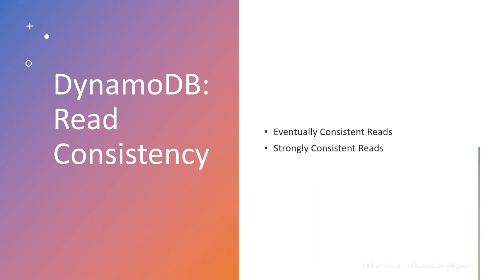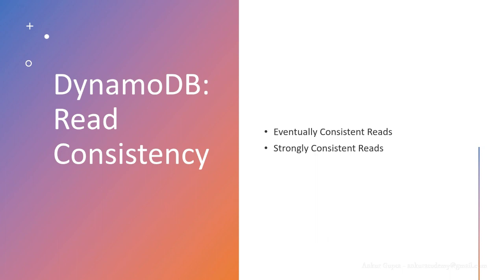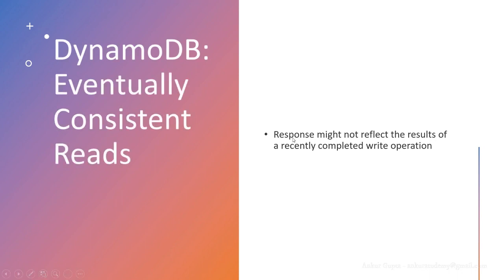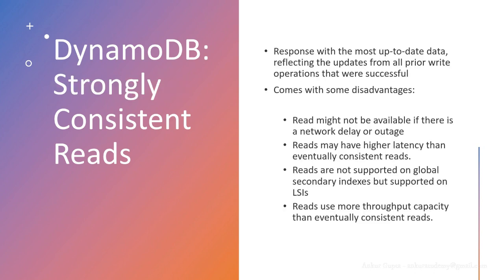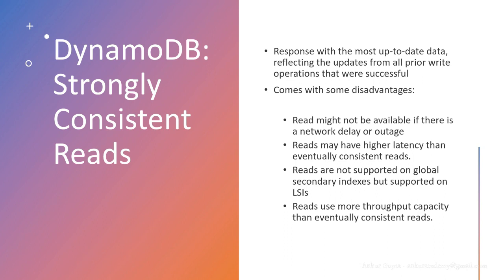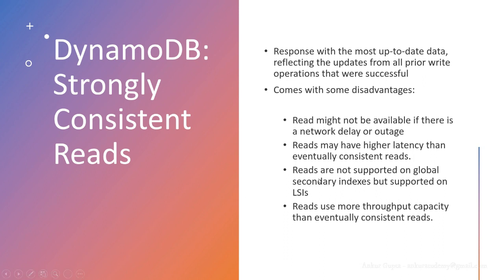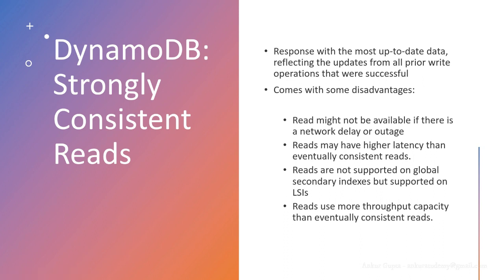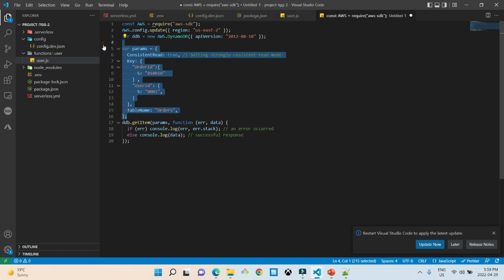25 DynamoDB Read Consistencies